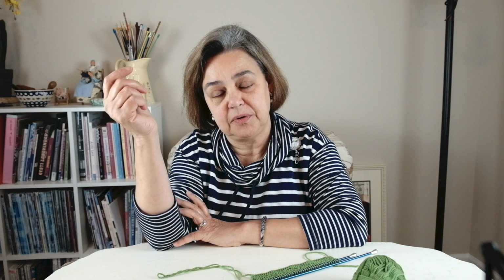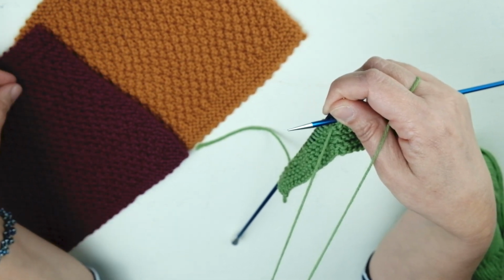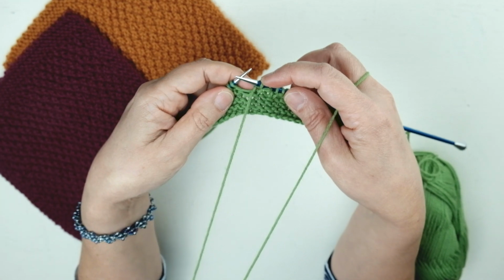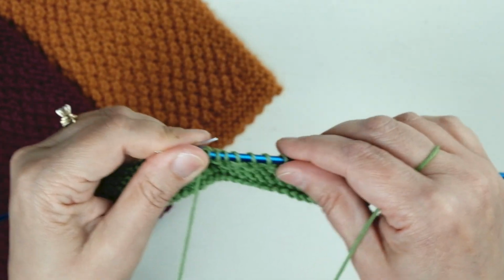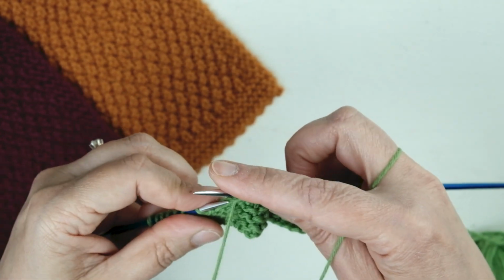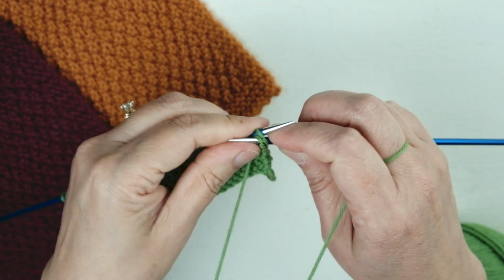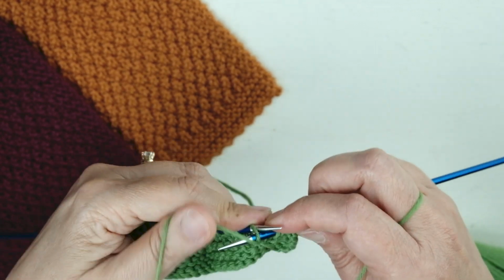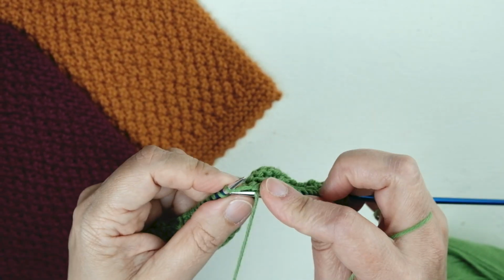Stitch Library- Double Moss Stitch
Portuguese Knitting Pins, Needles, and Patterns:

Here's a quick overview of how I do a double moss stitch. Part of a   "Stitch Library" I'll be creating for you on my channel.